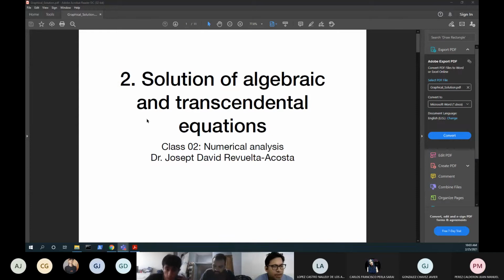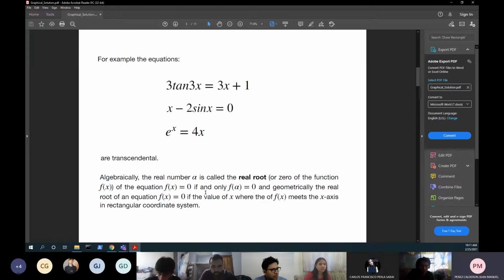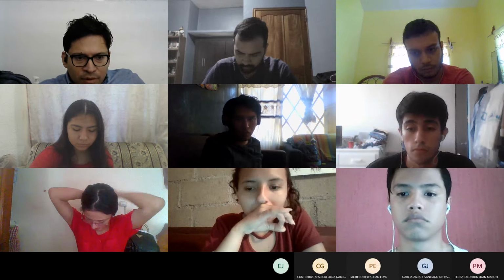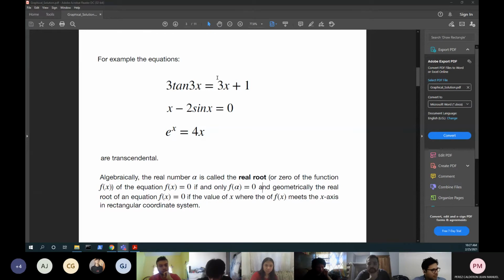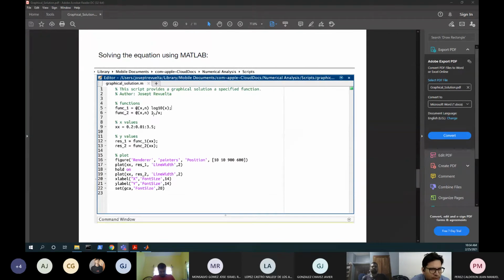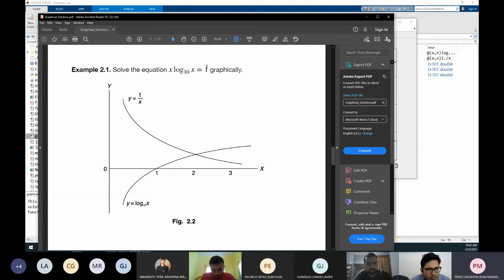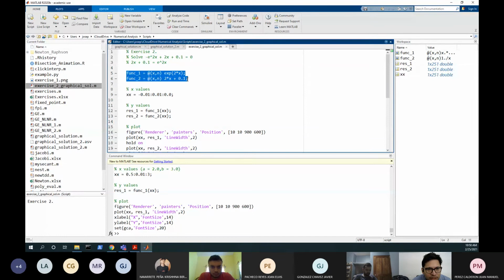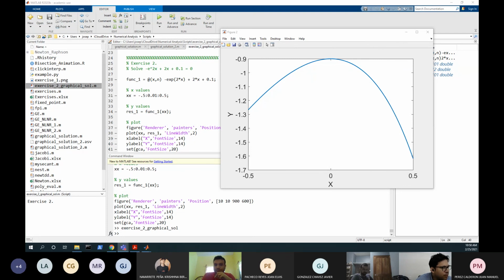Session 3 20210225 100343 Numerical Analysis